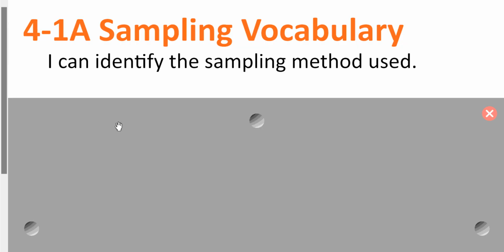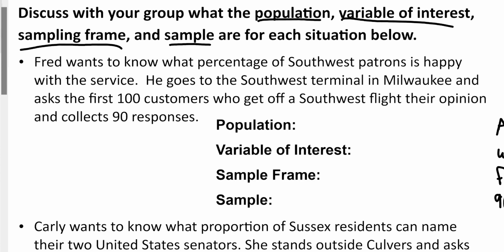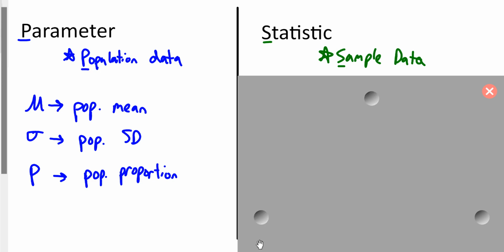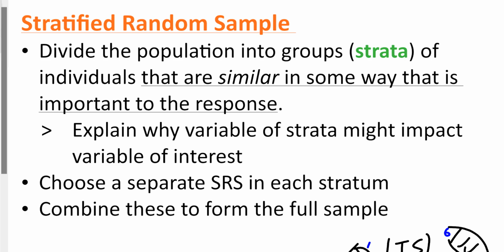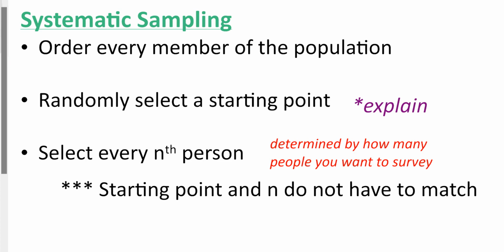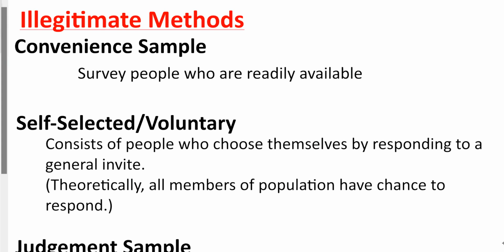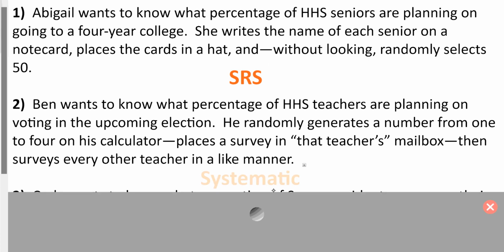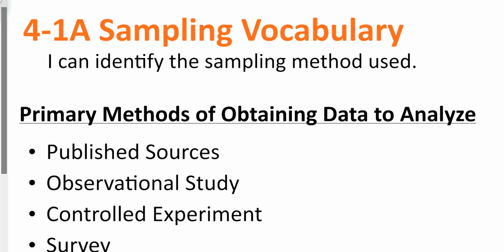4-1A Sampling Vocabulary